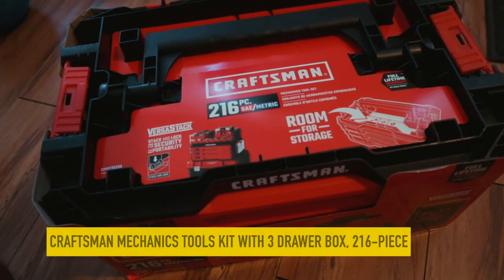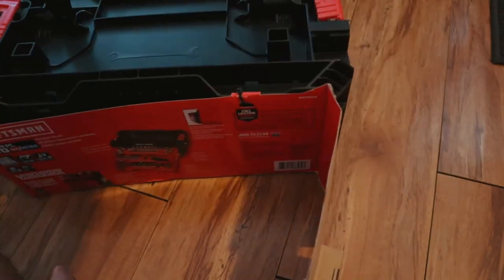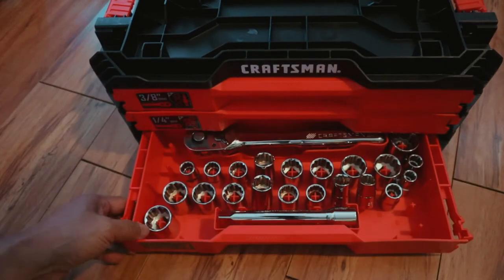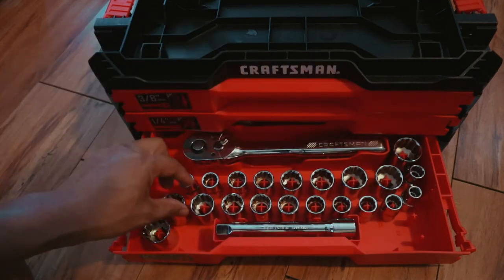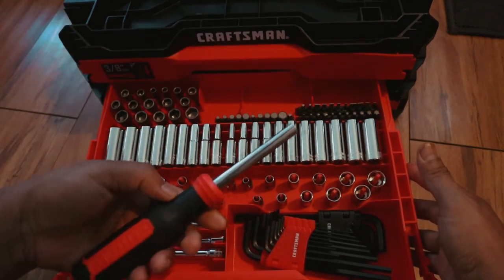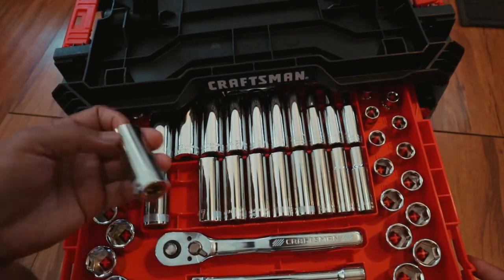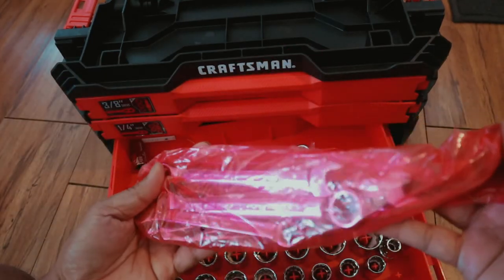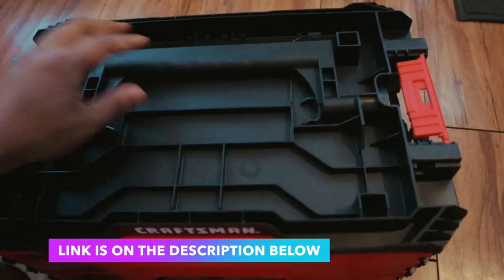Before You Buy CRAFTSMAN Mechanics Tools Kit with 3 Drawer Box, 216-Piece